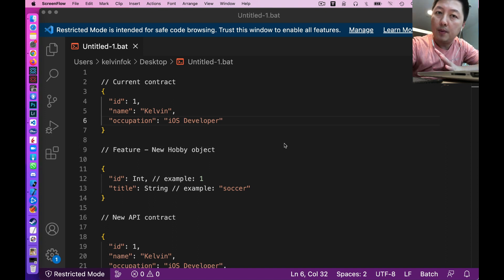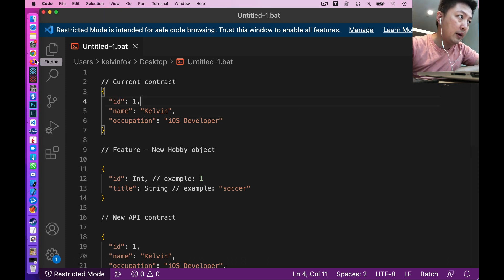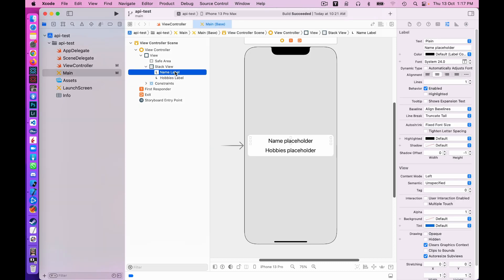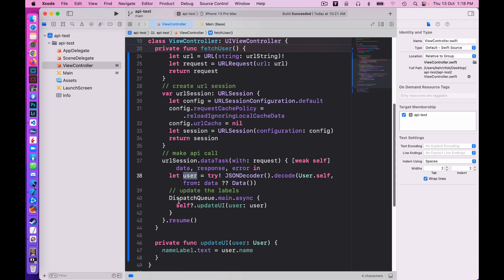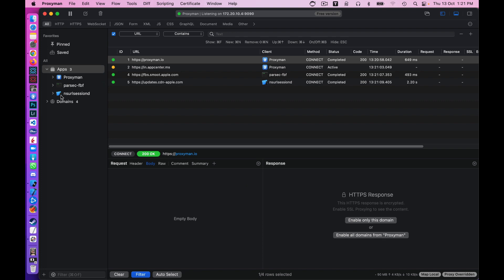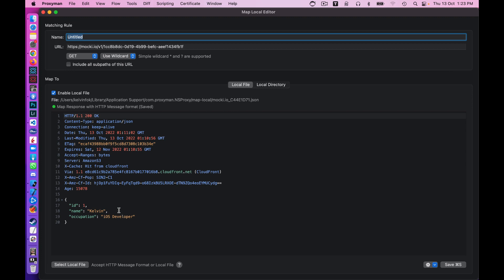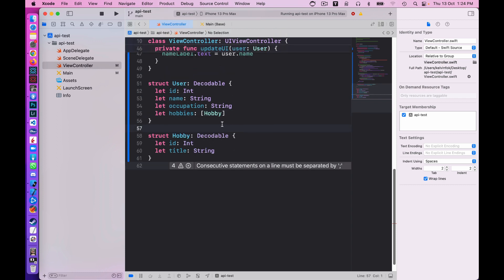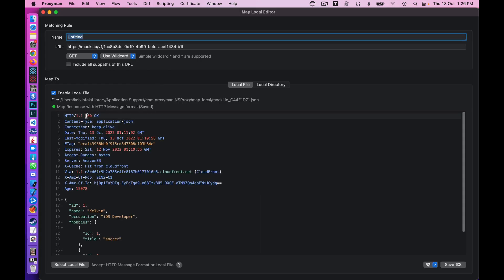Mock JSON Data via Proxyman for iOS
In this video, we learn how to mock fake data using Proxyman. This is especially useful to concurrently develop product features without dependency on the backend.

All we need is for the backend engineer to define the API contract, then we can start getting busy with mocking our expected payload.

If you benefited from this video, check out my detailed courses below